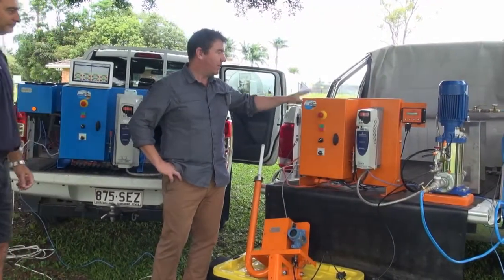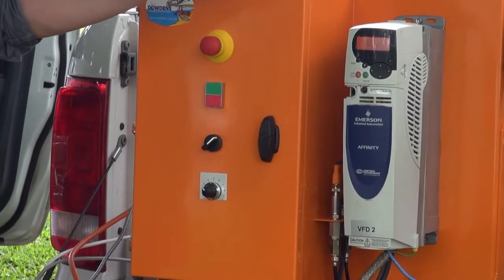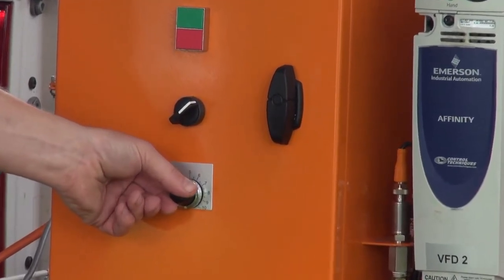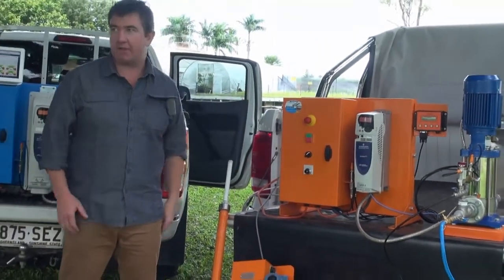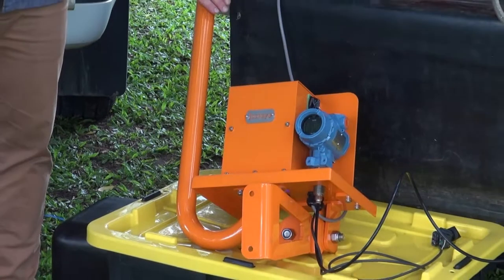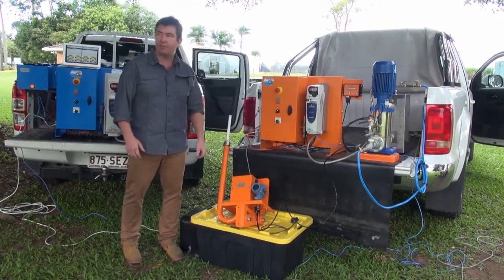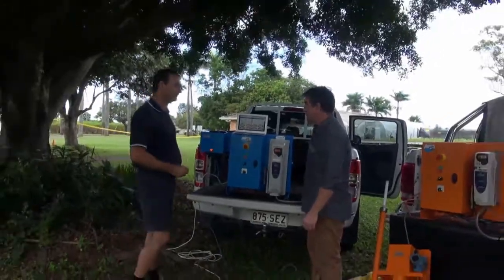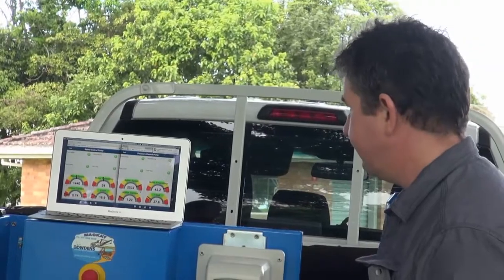CaneClips Variable speed pump drives Oct2014